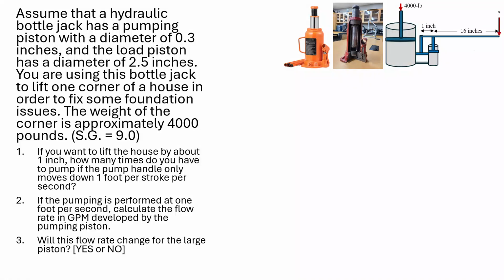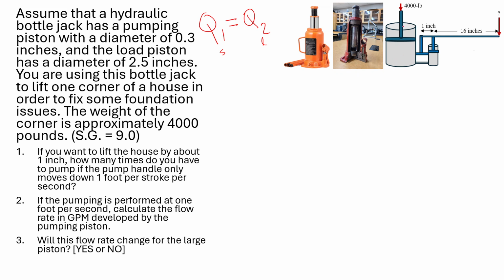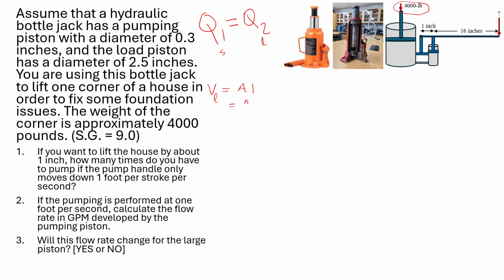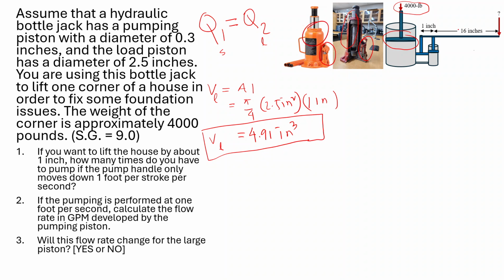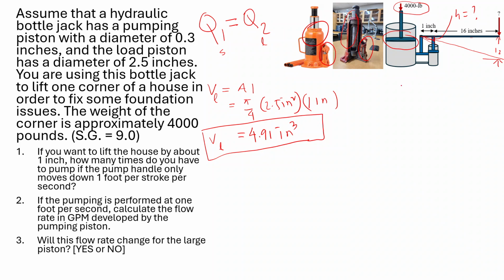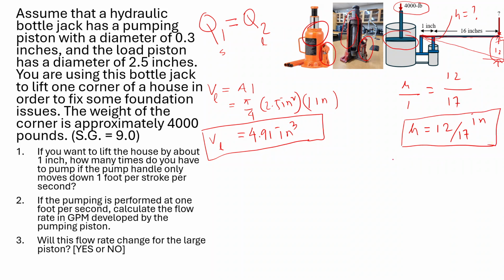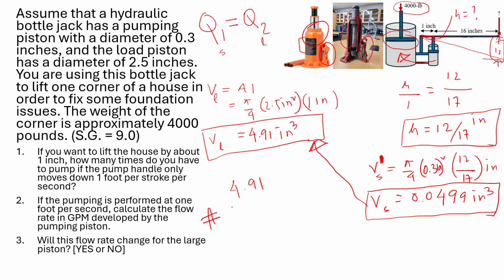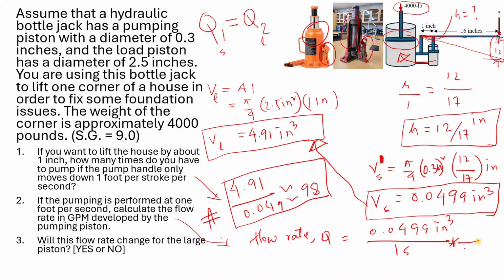Bottle Jack Hydraulics: Application of Continuity Law | Calculation of Movement Speed, Efficiency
The Continuity Law (also known as the Continuity Equation) is a fundamental principle in fluid mechanics that states:
"The mass flow rate of a fluid must remain constant from one cross-section of a pipe or conduit to another, assuming the fluid is incompressible."
This law is based on the conservation of mass, meaning that the amount of fluid entering a system must be equal to the amount of fluid exiting the system, provided there is no accumulation or leakage.
Mathematically, the continuity equation can be expressed as:
A1⋅V1=A2⋅V2

Where:
• A1 and A2 are the cross-sectional areas of two points in the pipe (or conduit),
• V1 and V2 are the velocities of the fluid at those points.
This equation essentially means that if the cross-sectional area of a pipe decreases, the velocity of the fluid must increase, and if the area increases, the velocity must decrease, in order to maintain a constant mass flow rate.
Example of Continuity Law in Fluid Power:
Example: Fluid Flow Through a Pipe with Varying Diameters
Imagine a hydraulic system where fluid is flowing through a pipe that has varying diameters. At one point, the pipe has a large diameter (say 4 inches), and at another point further down, it has a smaller diameter (say 2 inches). According to the Continuity Law, the flow rate (mass of fluid per unit of time) must be conserved as it moves through the pipe.
1. At the larger diameter (4 inches):
o The velocity of the fluid is relatively slow because the fluid has more space to spread out.
2. At the smaller diameter (2 inches):
o The fluid's velocity must increase in order to maintain the same mass flow rate, because the area for the fluid to flow through has decreased.
Applying the Continuity Equation:
Assume the flow rate at the larger diameter is known. Let’s say:
• A1=16 in^2
• V1=2 ft/s
• A2=4 in^2
Using the continuity equation, we can find the velocity at the smaller diameter:
A1⋅V1=A2⋅V2
V2 = 8 ft/s
So, the fluid velocity at the smaller diameter must increase to 8 ft/s in order to maintain the same flow rate as it had at the larger diameter.
Key Takeaways:
• Conservation of Mass: The Continuity Law ensures that the mass of fluid entering a system is equal to the mass exiting, as long as the fluid is incompressible.
• Speed and Area Relationship: If the pipe's diameter decreases, the fluid speed increases, and vice versa, to maintain the same flow rate.
• Hydraulic Systems: In fluid power systems, the Continuity Law is essential for understanding and designing pipes, valves, and actuators where fluid flow rates need to be managed effectively.
By applying the Continuity Law, fluid power systems can ensure that pressure and flow are controlled efficiently, regardless of the size of the piping or the complexity of the system.